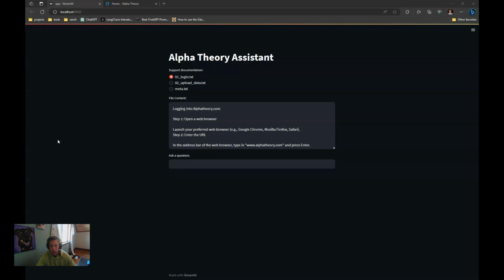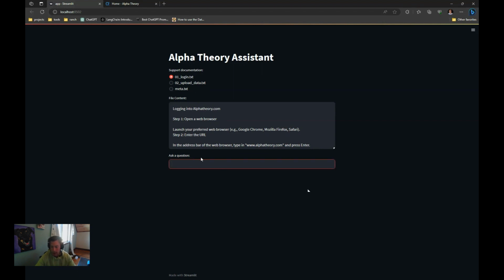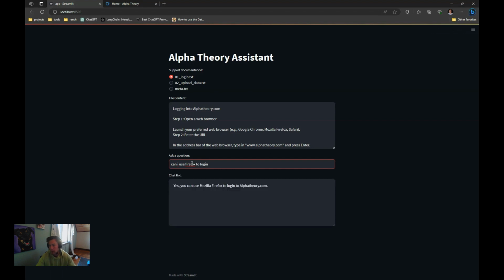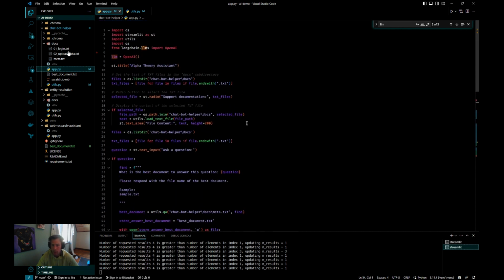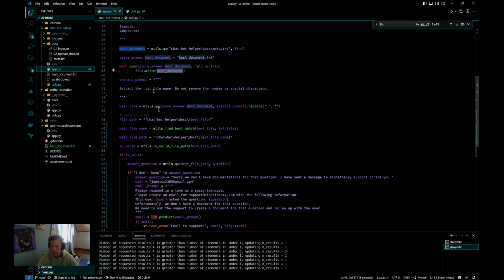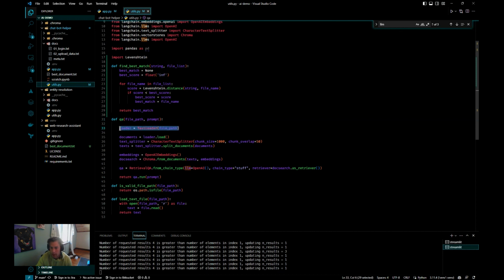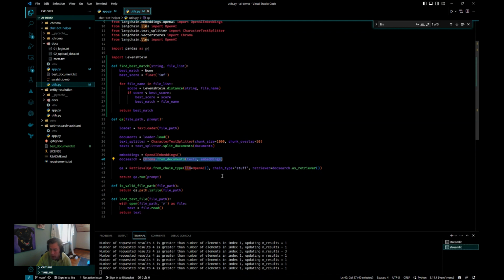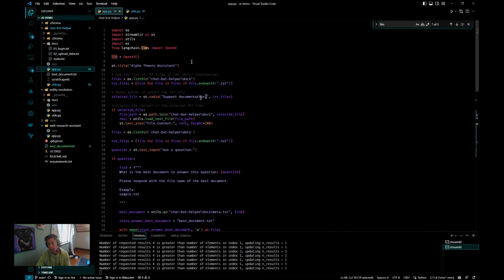AI bot answering support questions (LangChain, OpenAI)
In this video I demo how to use LangChain and OpenAI to build a bot that answers support questions. If the bot is unsure it will automatically generate a personalized email to the support team.

I show you a cost-effective way of using meta data on the documentation to avoid token limitations.